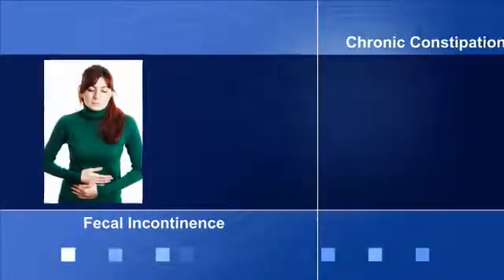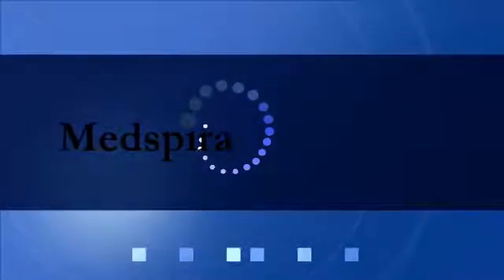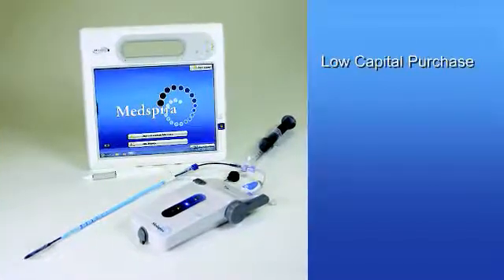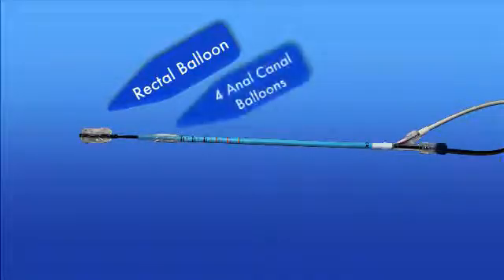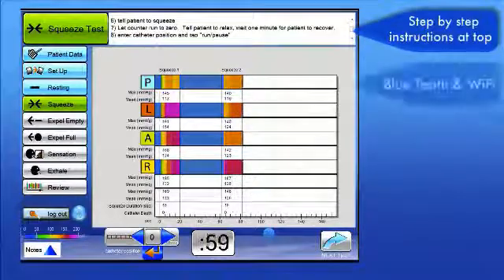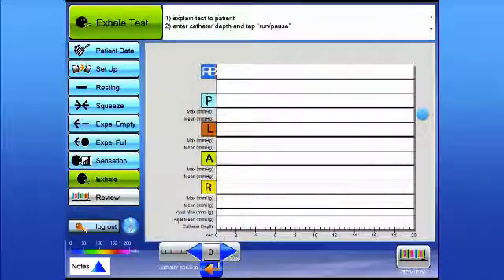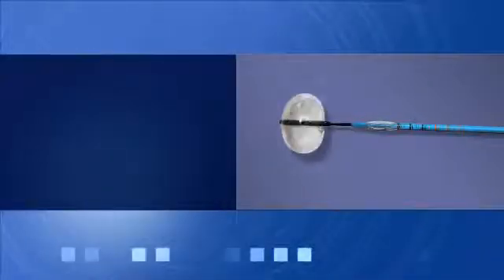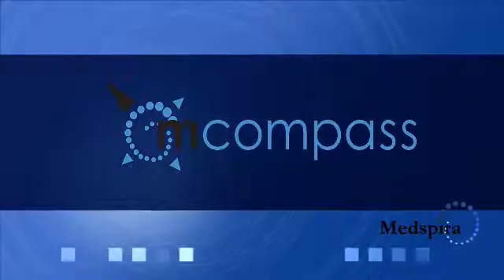MedTech Medspira mCompass AnoRectal Manometry Sales Presentation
MedTech Devices - Vadodara, India presents Medspira mCompass - a truly portable AnoRectal Manometry device,
for dual purpose - Pelvic Floor Retraining as well as 5-channel AnoRectal Manometry

Sales Video Presentation

ANORECTAL MANOMETRY :
Complete exams in as little as 15 minutes,
Built-in step by step instructions for ease of use,
Six comprehensive tests for accurate testing,
5 channel disposable air charged catheter

PELVIC FLOOR RETRAINING :
View anal and rectal pressures simultaneously,
Visual biofeedback for patient participation,
Utilizes anorectal manometry for detailed results,
Four comprehensive tests for pelvic floor retraining,
2 channel disposable air charged catheter